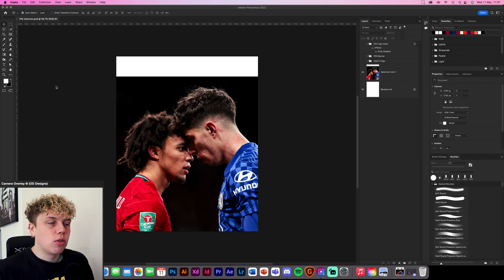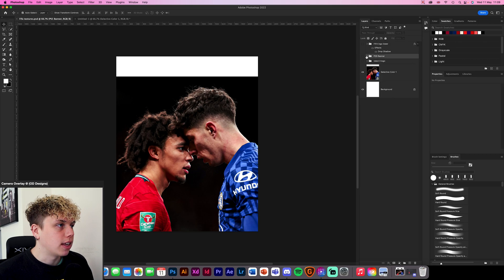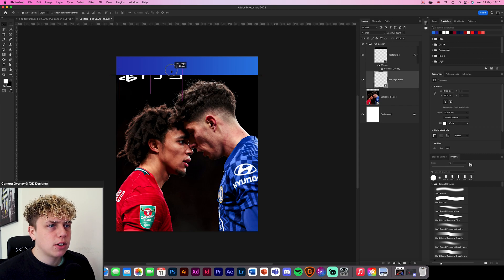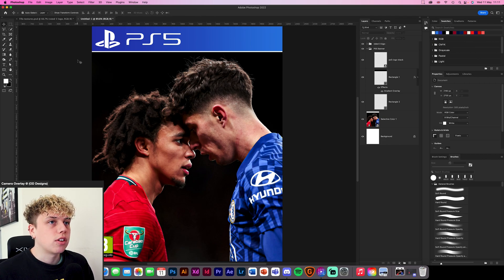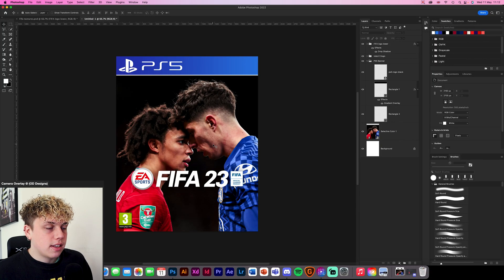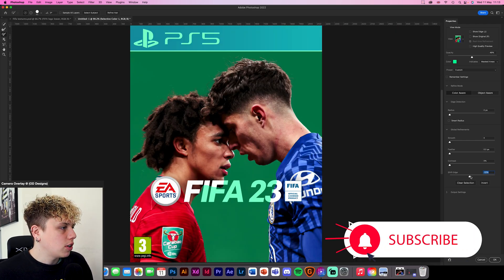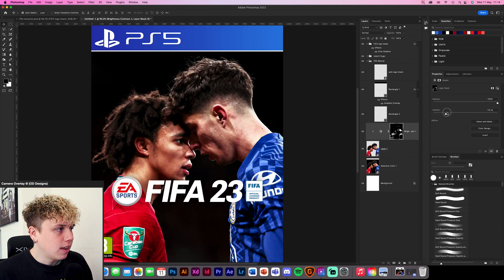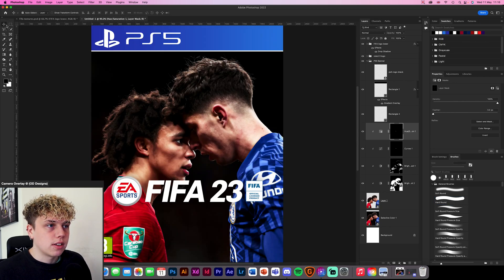How to Make a FIFA 23 Cover Design! (Photoshop 2022!)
In this video you will be showing you how to make your own FIFA 23 cover design using a few different assets that are linked in the description!

Video Content:

0:00 - Intro
0:50 - Textures & Images
2:00 - PS5 Banner
3:55 - Secondary Logo's
5:45 - Cutting Images out
9:00 - Camera Raw Filter
12:11 - Outro